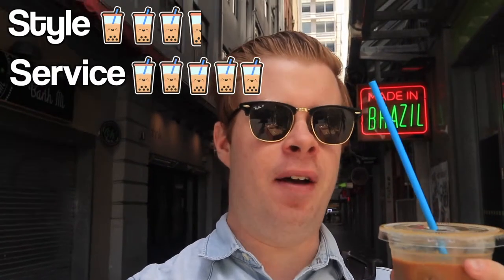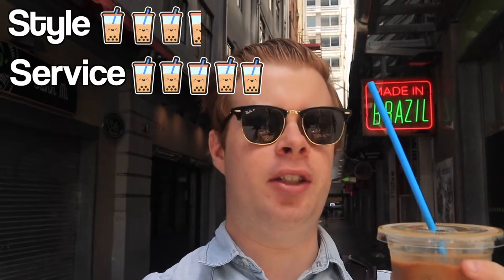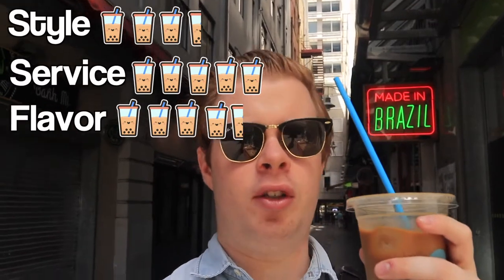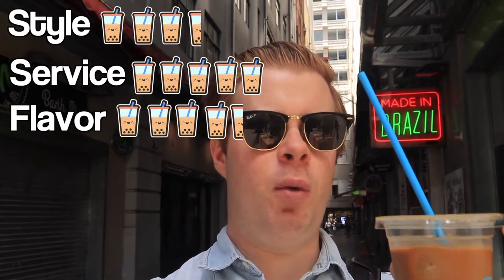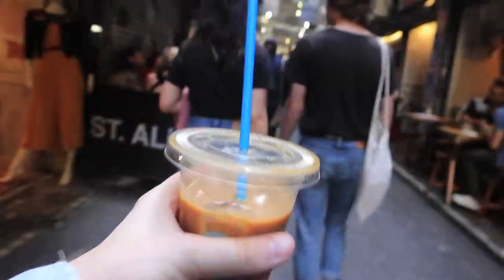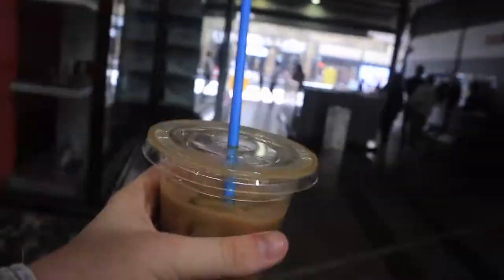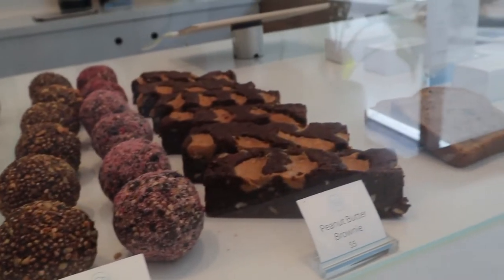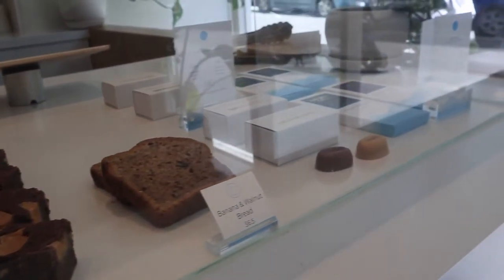Bubble tea with coffee !!!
We check out industry beans in Melbourne where they combine Bubble Tea with coffee